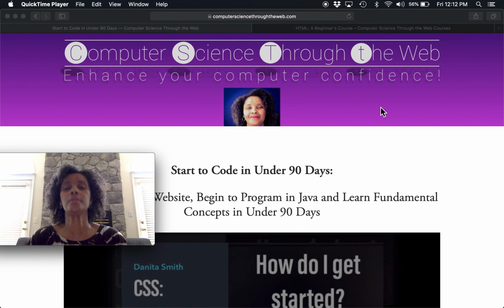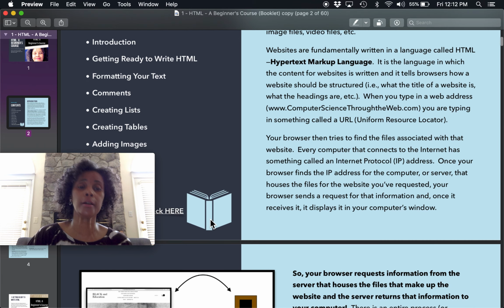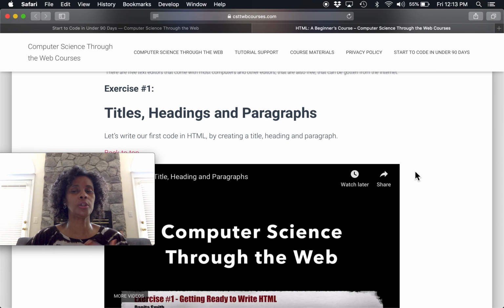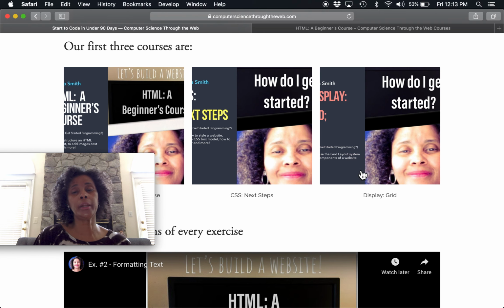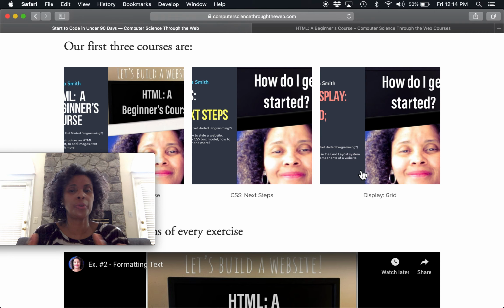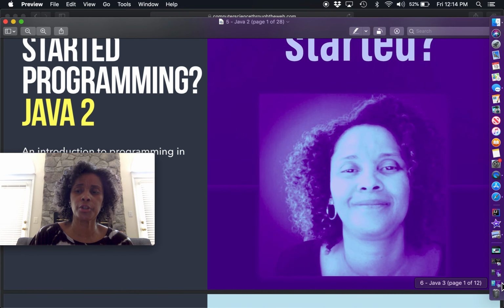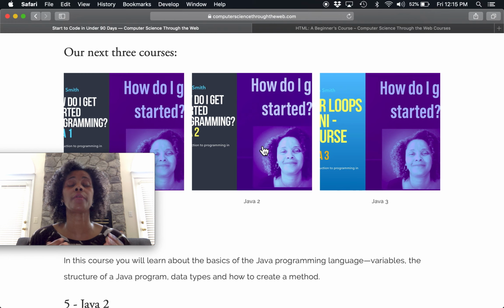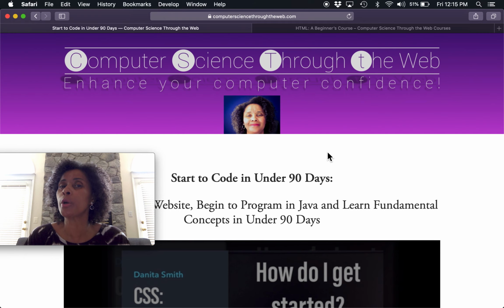Start To Code in Under 90 Days - Computer Science Through the Web.co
Start To Code in Under 90 Days is a six-course program that teaches you basic information in HTML, CSS and Java.  Learn structure a webs with HTML, to style a website with CSS and to begin to code in Java.